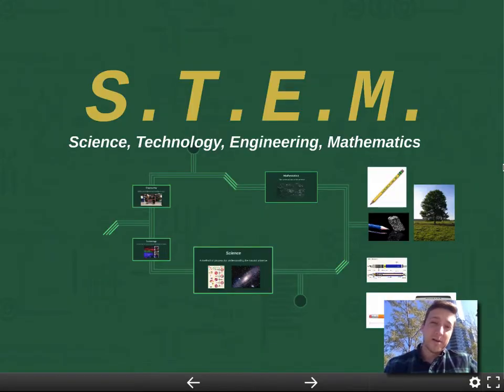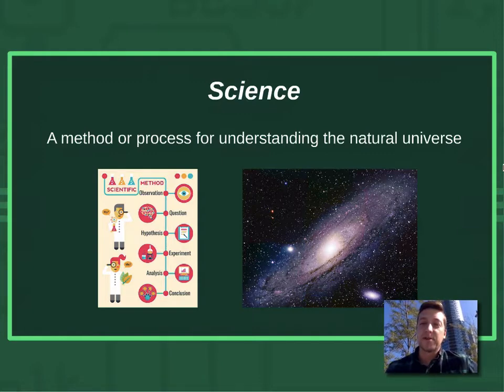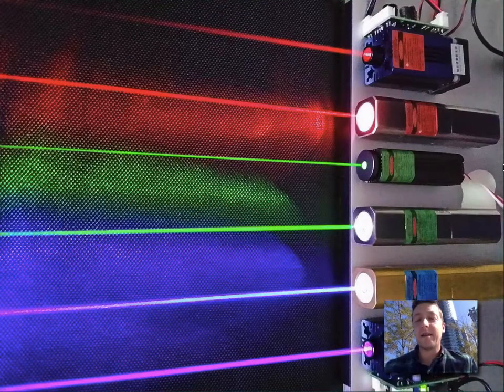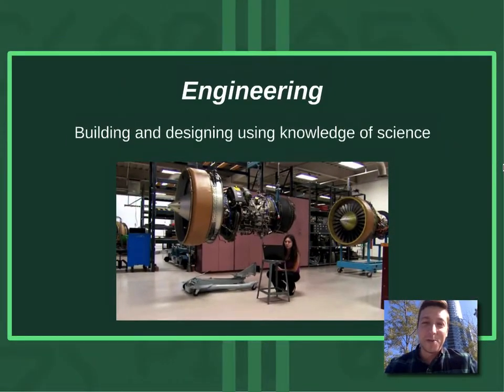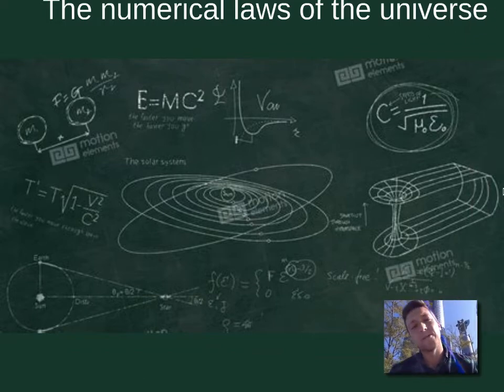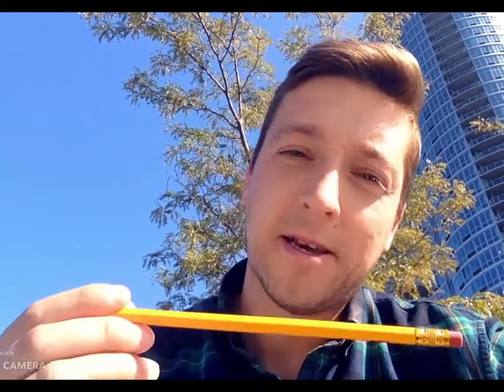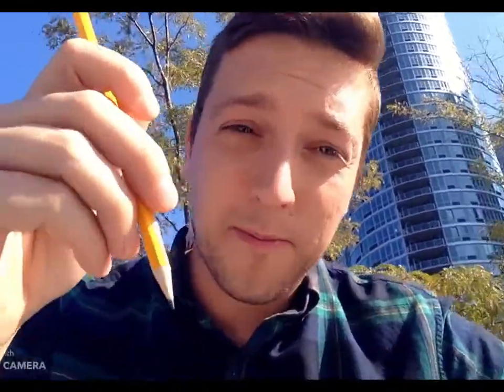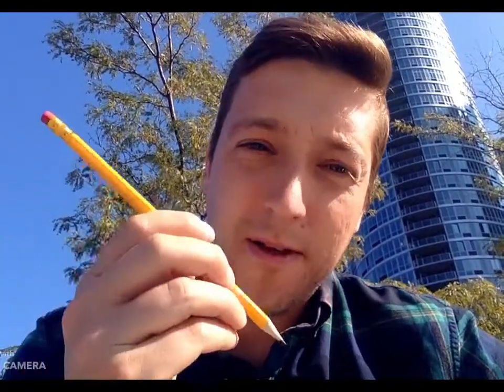What is S.T.E.M.?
Science, Technology, Engineering, Mathematics